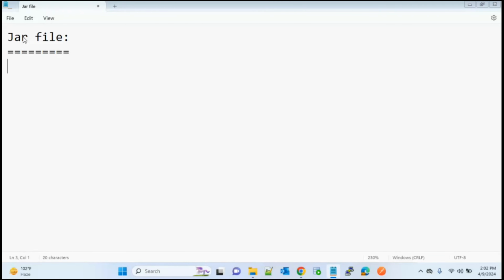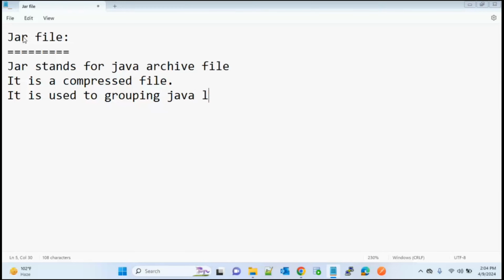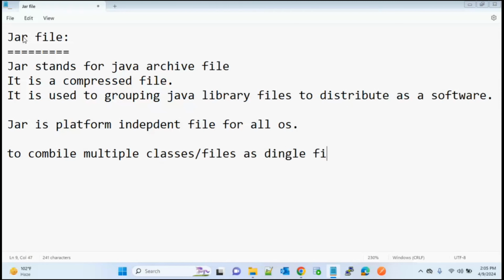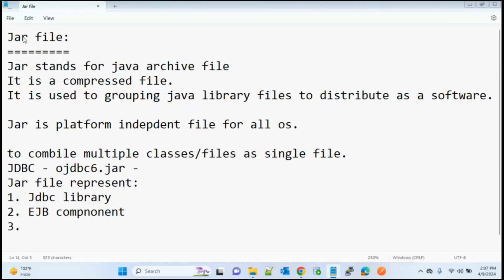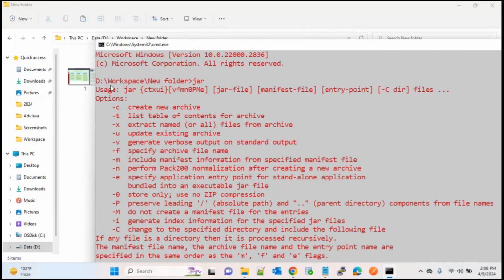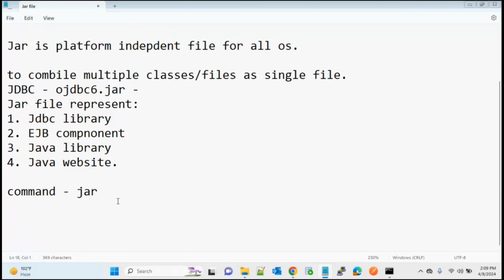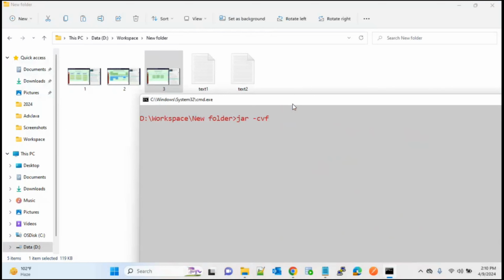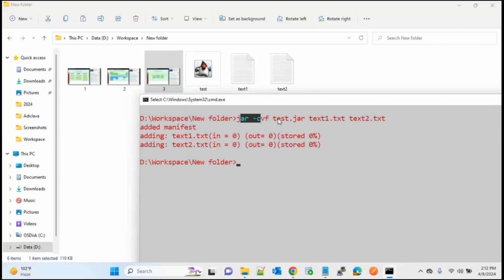How To Create JAR File | Command Prompt | Java Jar Creation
Follow SubbuSoftTech channel for more content
Our Services:
Training
Placements
Internships
Recorded Sessions
Job Supporting
Internal memory diagrams
CoreJava internal (Book prepared with all internals)
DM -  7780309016